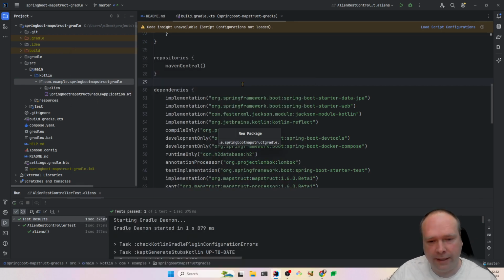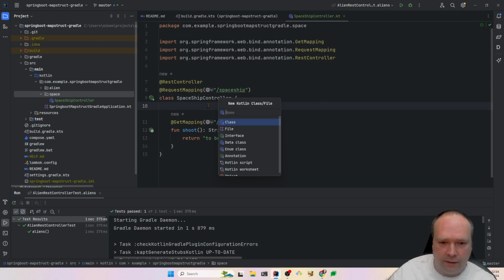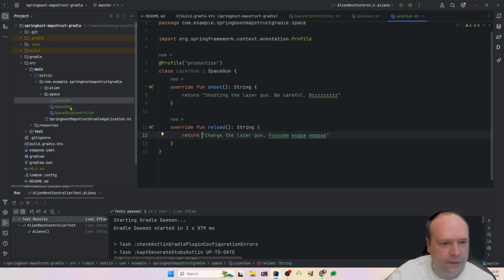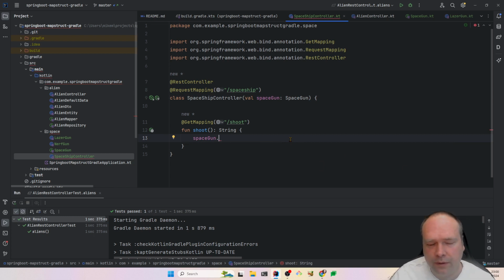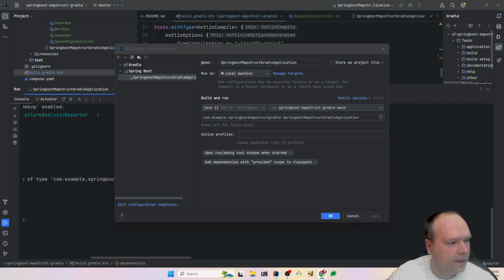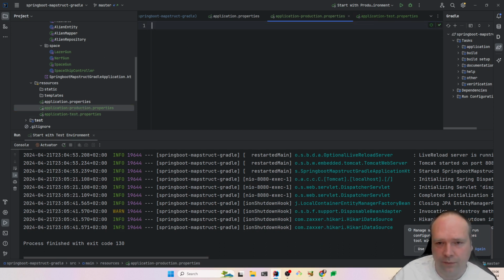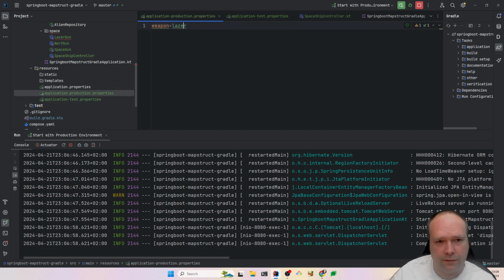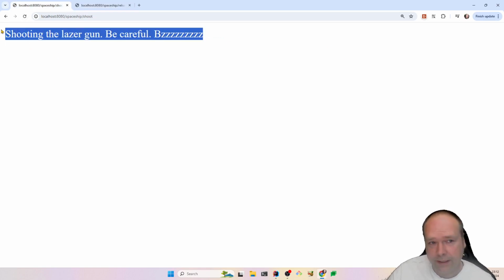Spring Boot ConditionalOnProperty 2024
In this video, I dive into Spring Boot ConditionalOnProperty and show how I use it to control bean creation based on configuration values. This annotation is one of the most practical tools in Spring Boot when I want to enable or disable features without changing code paths manually. Instead of hardcoding behavior or maintaining multiple branches for different environments, I can let application properties decide whether a bean should be loaded into the application context.

I walk through what ConditionalOnProperty does, how it works during auto-configuration, and why it is so useful in real-world Spring Boot applications. I focus on the idea that configuration should drive behavior, especially when I need flexibility across local development, testing, staging, and production. If I want a feature to be active only when a property is present or set to a certain value, this annotation gives me a clean and maintainable way to do it.

I cover the core attributes that matter when using ConditionalOnProperty, including the property prefix, property name, expected value, and the behavior when the property is missing. I also explain how matchIfMissing affects startup behavior and why understanding default matching rules is important for avoiding confusion. Small configuration details can have a big effect on whether a bean is created, so I make sure to show the practical side of using it correctly.

A specific technical use case I include is switching between two notification implementations in a Spring Boot application. For example, I may have an EmailNotificationService and a NoOpNotificationService. In production, I want real email sending enabled only when notifications.email.enabled=true is configured. In local development or test environments, I may want to disable email delivery completely while still keeping the rest of the application logic intact. With ConditionalOnProperty, I can activate the email-based bean only when the property is enabled and let a safe fallback implementation handle the disabled case. This approach helps me avoid accidental external calls, reduces environment-specific code changes, and keeps feature toggling simple and explicit.

I also show how this annotation fits into feature flags, optional integrations, and environment-specific components. If I have a payment gateway integration, an external messaging client, a scheduled job, or a custom startup component that should only run under certain conditions, ConditionalOnProperty is often the cleanest solution. I can keep the code modular and let configuration decide which parts of the system are active.

This video is useful if I am building Spring Boot services that need configurable behavior, safer deployments, or cleaner control over optional features. It is especially helpful when I want to avoid loading beans that should not exist in a given environment. Understanding ConditionalOnProperty can make a big difference in how I structure configuration-driven applications and how I design beans for flexibility and maintainability.

I keep the explanation practical and focused so I can quickly understand where ConditionalOnProperty belongs in a Spring Boot project and how to apply it in a way that scales. If I work with auto-configuration, feature toggles, profile-like behavior driven by properties, or conditional integration setup, this topic is essential. It helps me write cleaner Spring Boot code and makes application behavior easier to manage through configuration rather than code edits.

Topics covered in the video include:
- What Spring Boot ConditionalOnProperty does
- How property-based bean registration works
- Using prefix, name, havingValue, and matchIfMissing
- Enabling and disabling features with configuration
- Avoiding unnecessary beans in certain environments
- Real use case with conditional notification services
- Writing cleaner and more maintainable Spring Boot configuration

If I am learning Spring Boot or improving an existing backend application, this video gives me a practical understanding of one of the most useful conditional annotations in the framework.